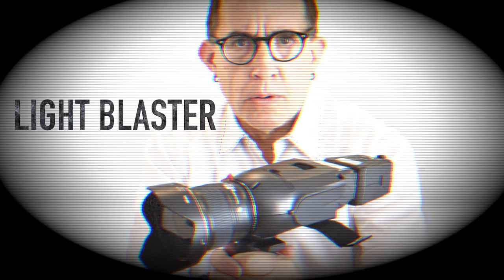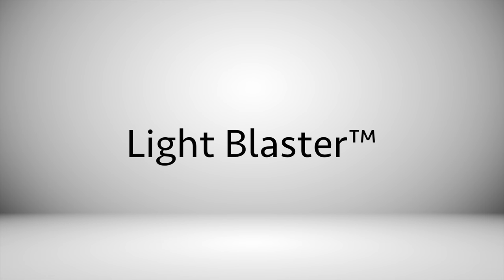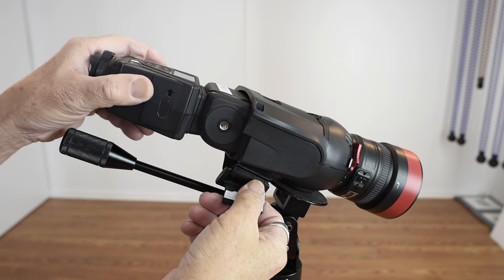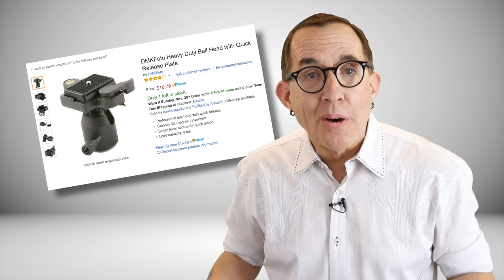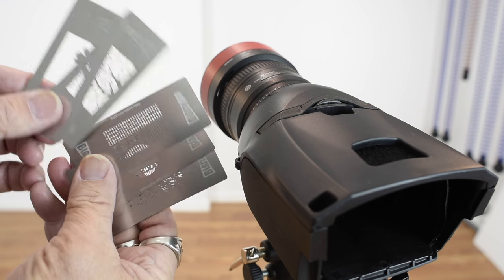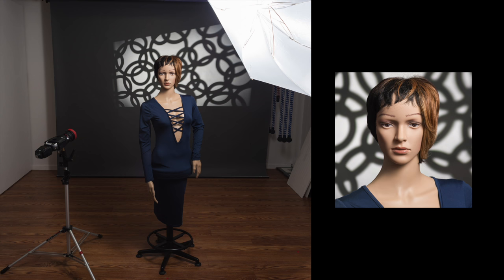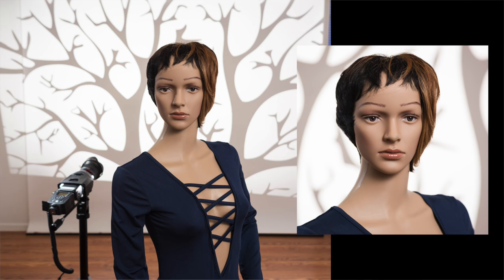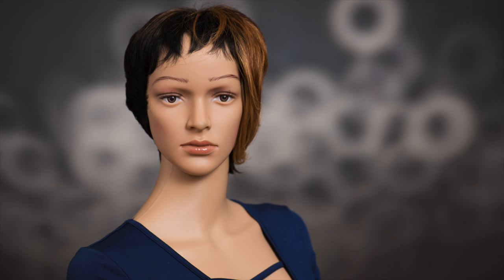Light Blaster - Solution for Boring Portrait Backgrounds - REVIEW, Lighting Tutorial and Photoshoot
The Light Blaster is a strobe based image projector that will allow you to turn a simple portrait backdrop into an exciting new portrait background with color, patterns, textures or even real world imagery.  In this lighting tutorial, I will explain that most light modifiers allow you one color or one shape of light.   The light blaster lets you project an image onto a background or your subject which opens an infinite number of possibilities.  And Light Blaster lets you use gobos, just like the old-school Fresnel lights that they use in Hollywood.  In other words, you are only limited by your own imagination.

I will show you some cool tips for how you can use a light blaster to create your own backgrounds and gobos that you can use in a studio or on location with speedlights and monolights and I’ll show you the results of my very first photoshoot using the Light Blaster.

The Light-Blaster has a Canon EF mount on it and the company has a Nikon adapter available.  Now if you use Sony or Olympus or pretty much any other brand, there are tons of adapters readily available to convert to Canon - eBay is the perfect place to find them - cheap.

The unit comes with a nice padded case and one slide holder and sells for about a hundred bucks.  Which is extremely reasonable when you realize how much money it can save you on portrait backgrounds.  The company also has a pistol grip if you want your light blaster to be voice activated.

Includes my portfolio and over 300 articles and interviews!

Includes all the gear used to make this live stream, my studio equipment, travel gear, studio gear, grip gear, and more!

Use this link to learn more about how you can get your FREE 7-day trial and become a member for LESS THAN 14 CENTS PER DAY!

Paid memberships include an annual video portfolio review!